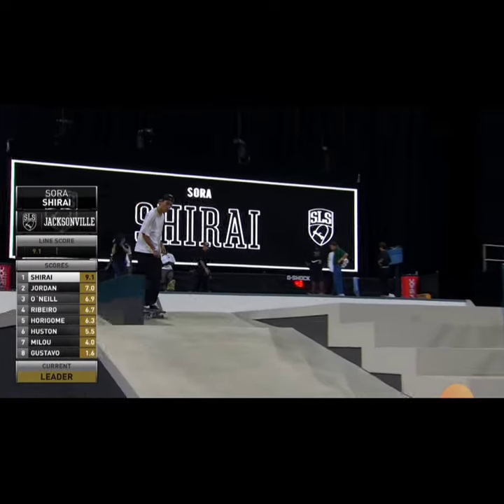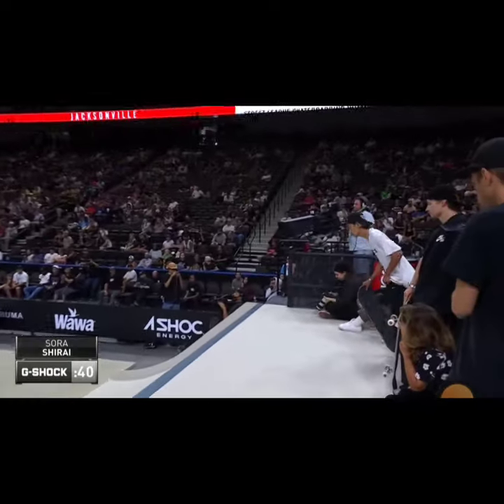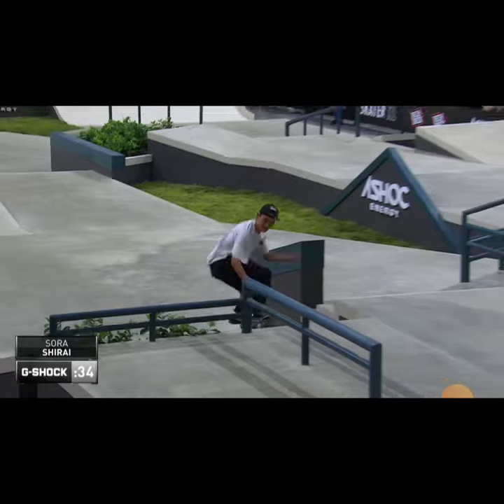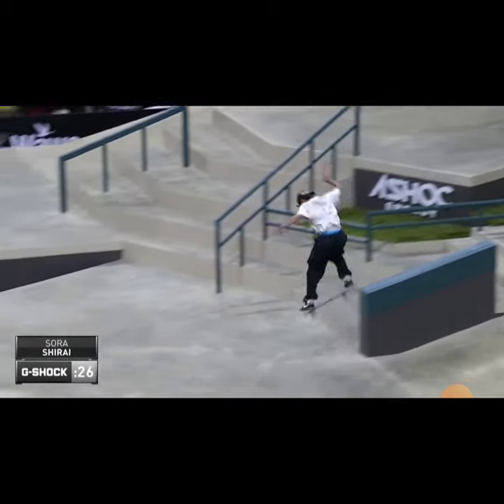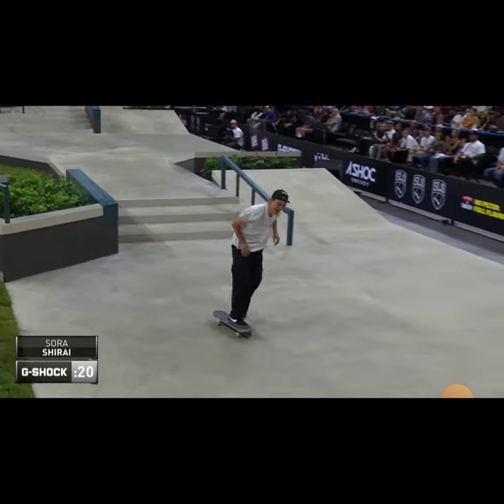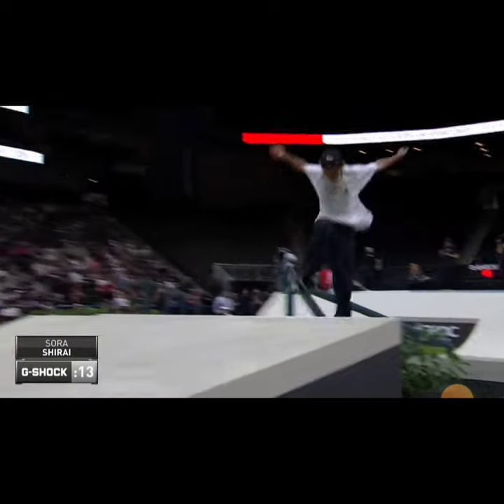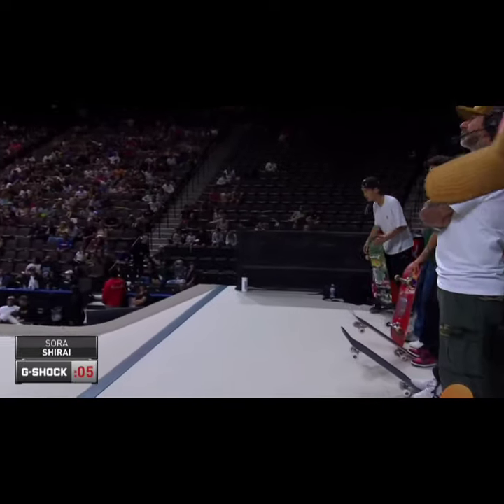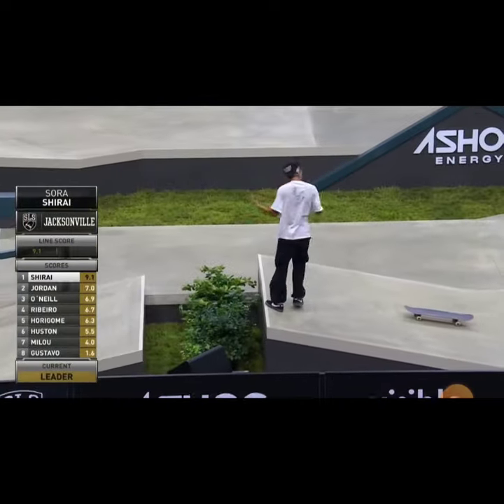Sora Shirai's Insane SLS run 🔥🛹 | Skater: @sora_shirai